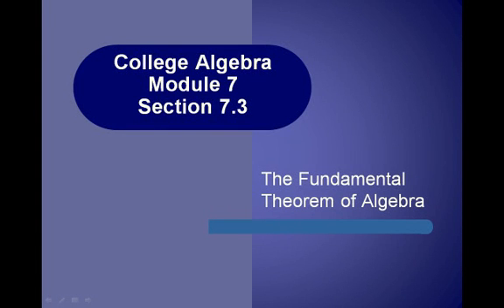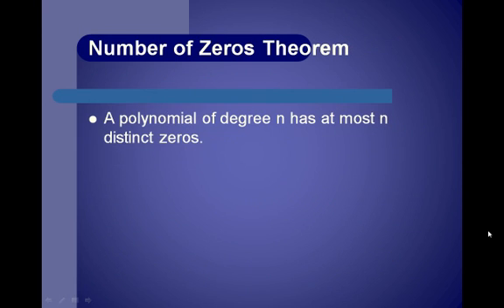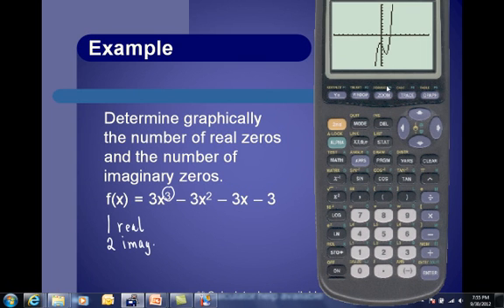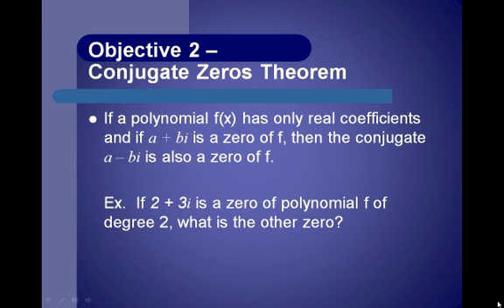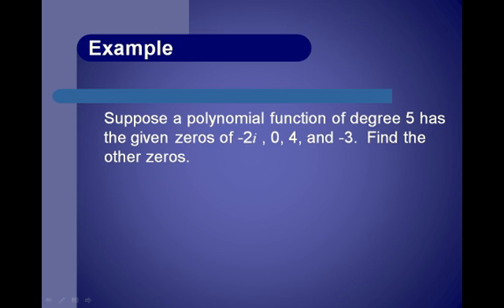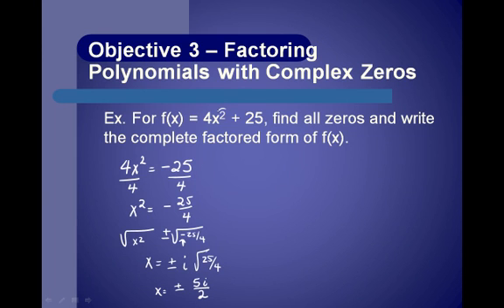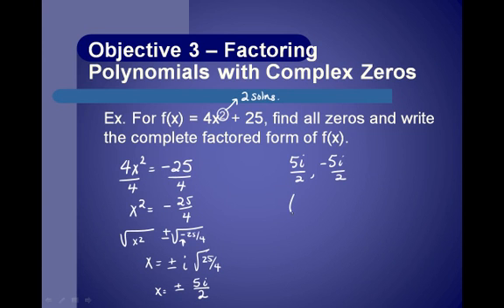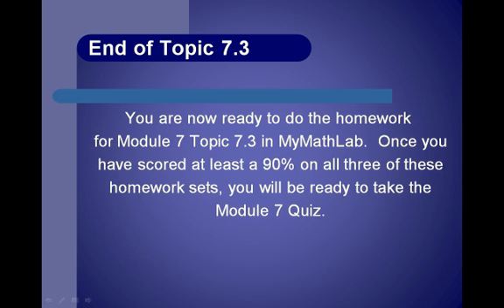College Algebra Video Topic 7.3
This is the fourth of four videos for this topic.  This video is for Cleveland State's College Algebra course Topic 7.3.  It covers "The Fundamental Theorem of Algebra".